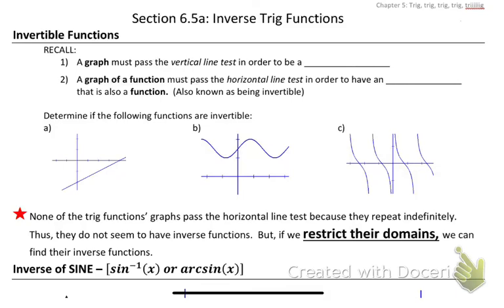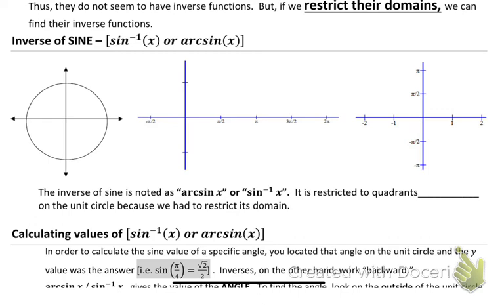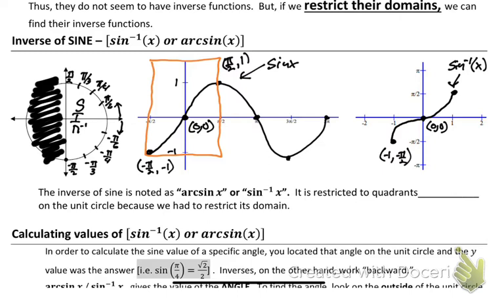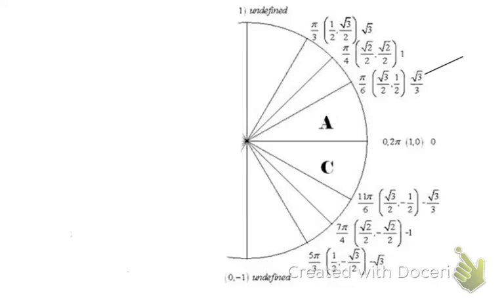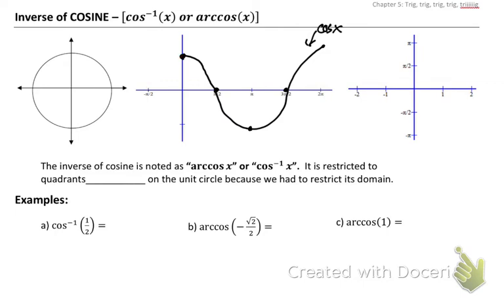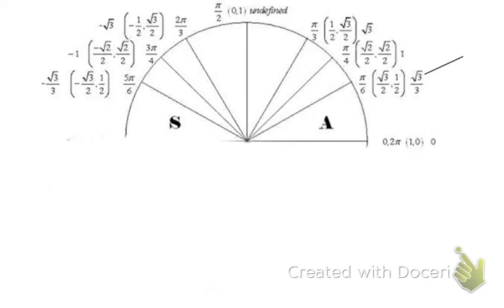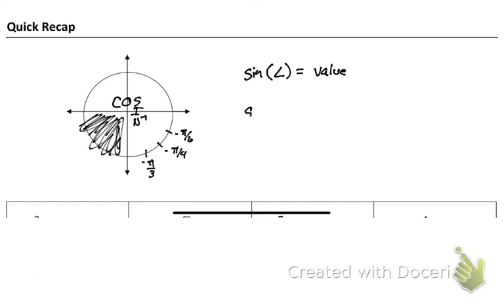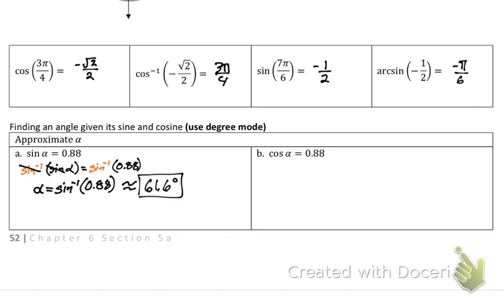Pabian Precalc 6.5a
Inverse sin and cos